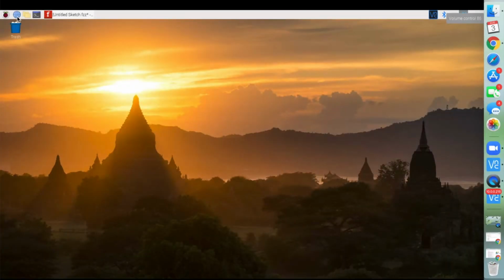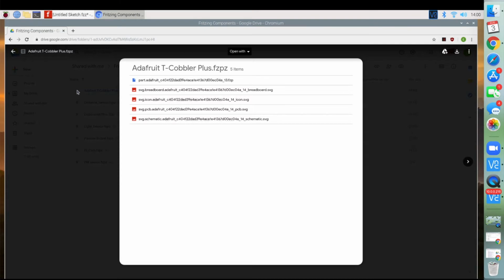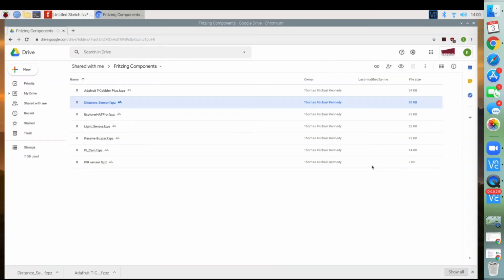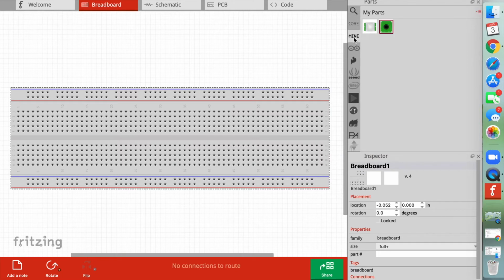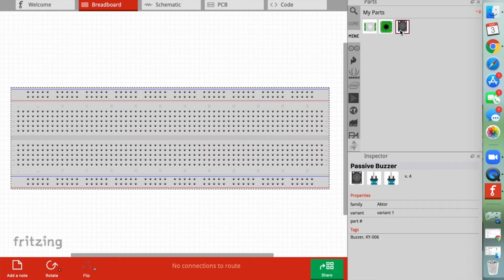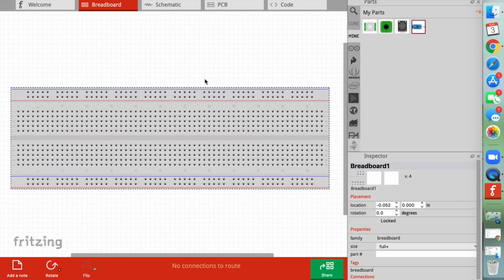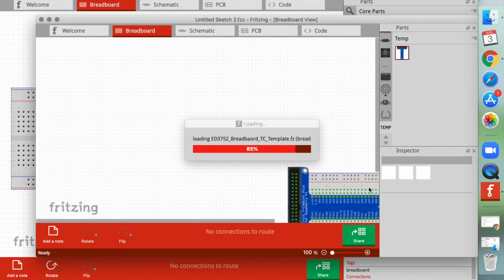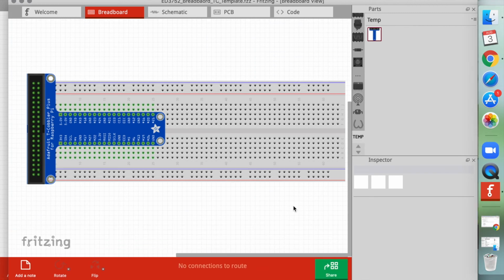Introduction to Fritzing: Part II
In this video, we will learn how to download and import components and templates to our Fritzing software.